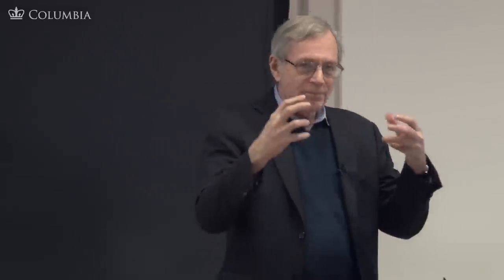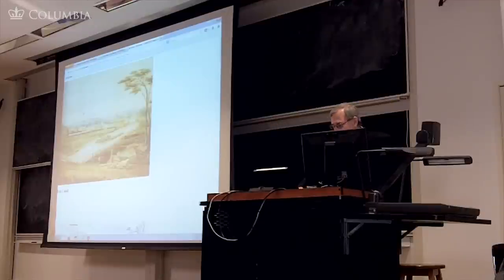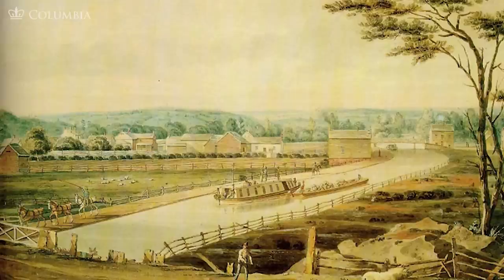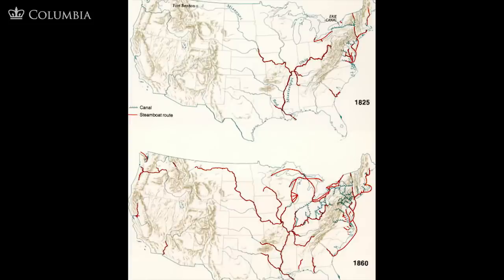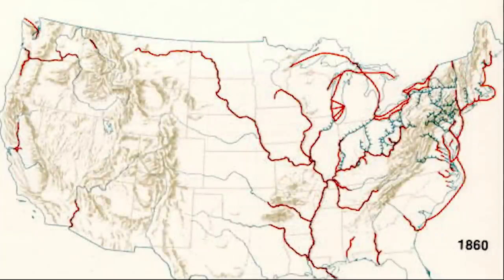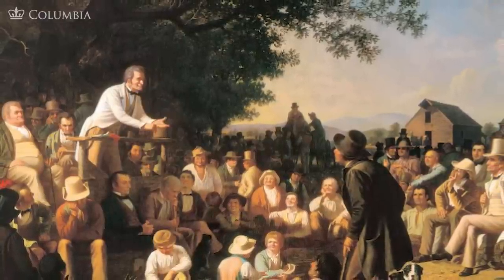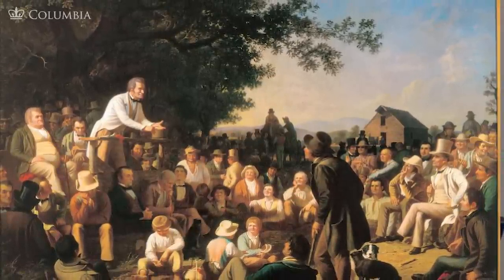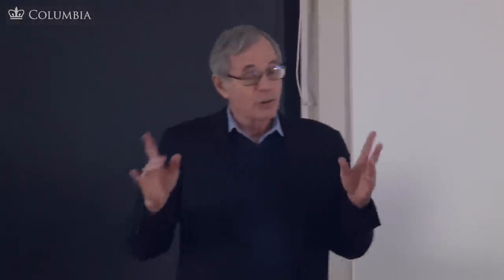MOOC | The Market Revolution and Democracy | The Civil War and Reconstruction, 1850-1861 | 1.1.1